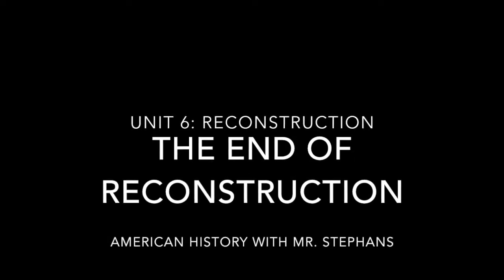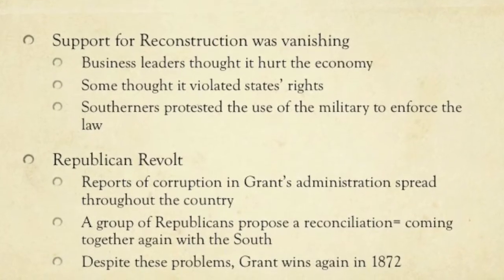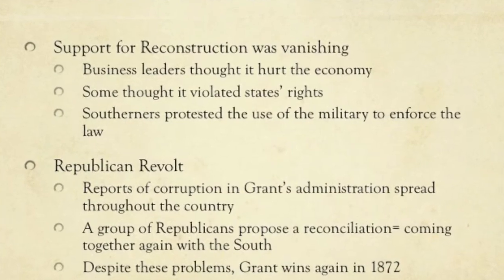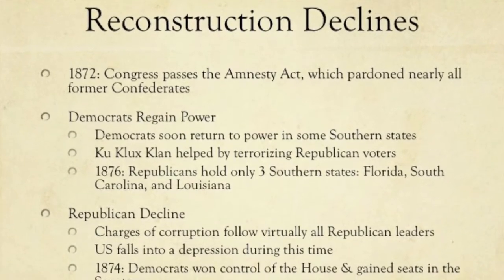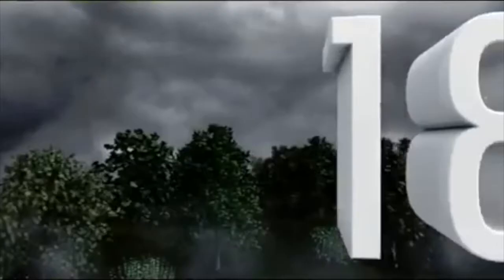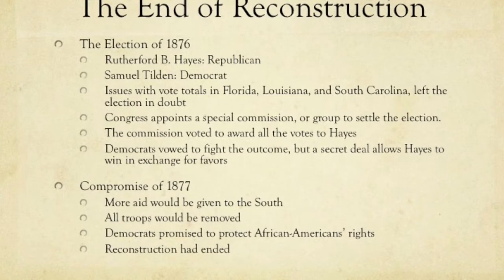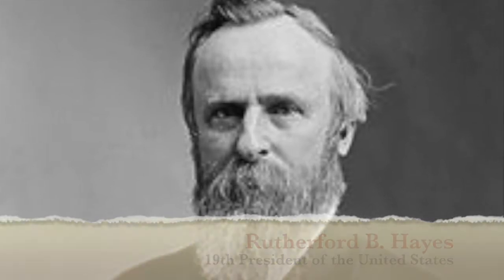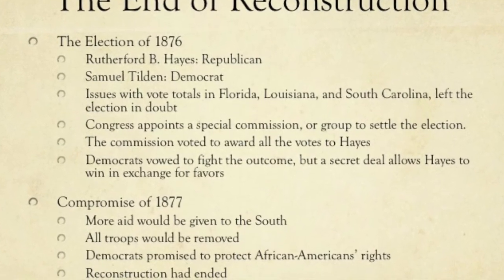The End of Reconstruction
Reconstruction Lecture #6